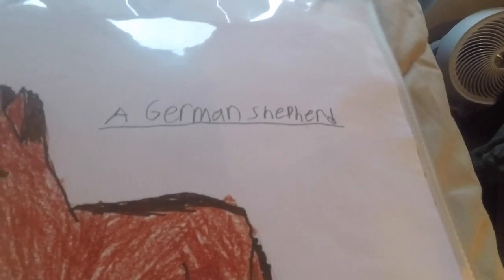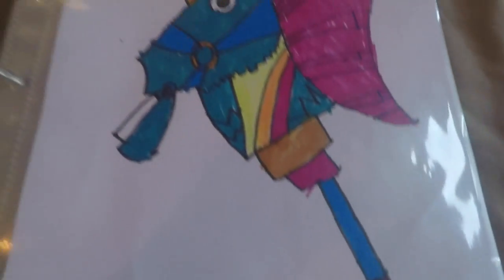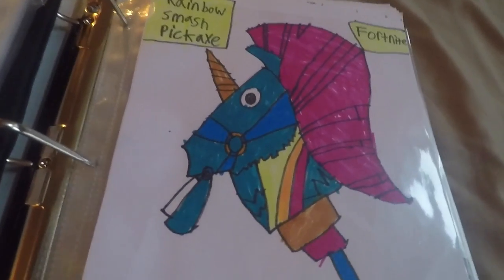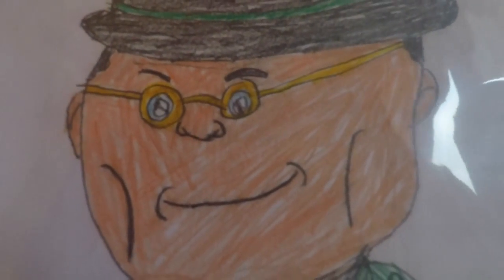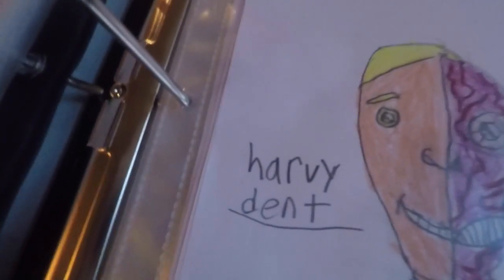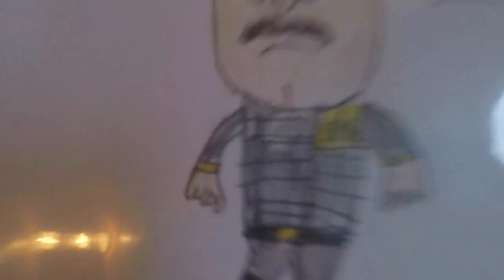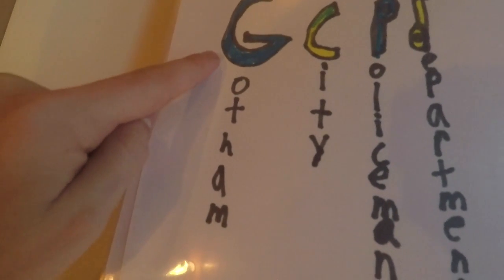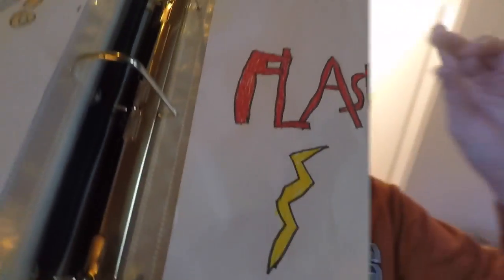showing my drawings part 7